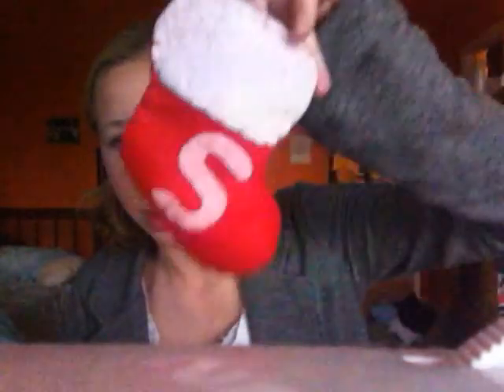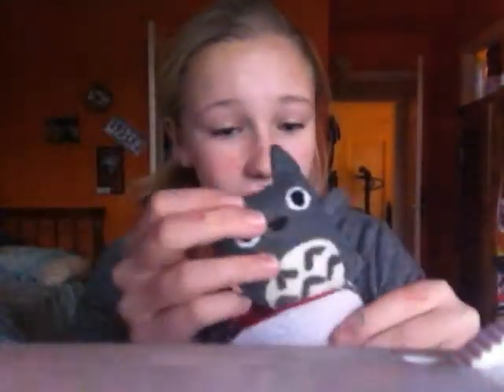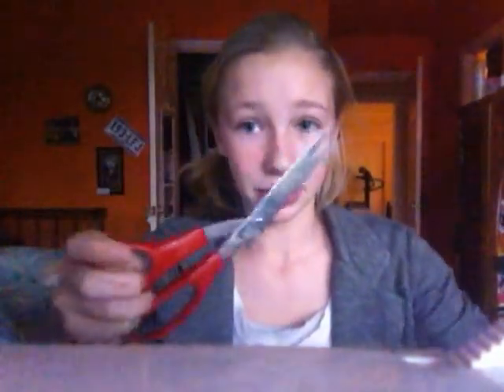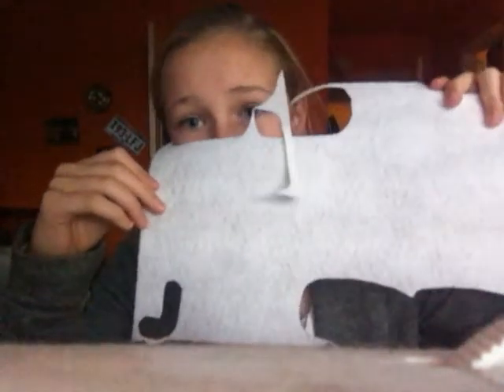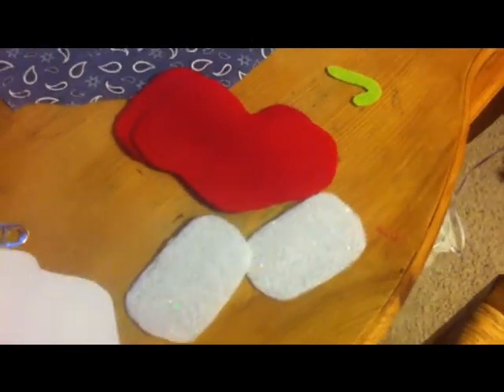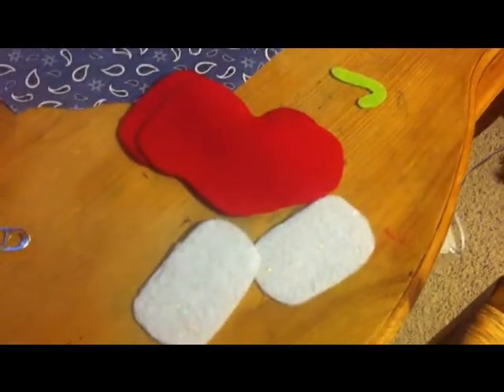DIY Felt Stocking Tutorial